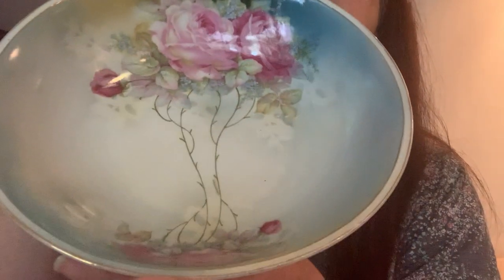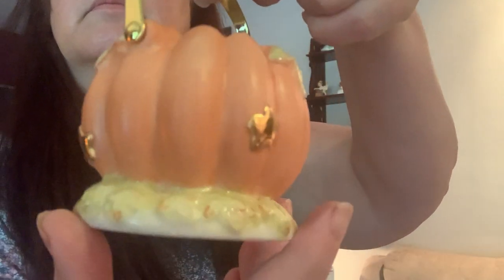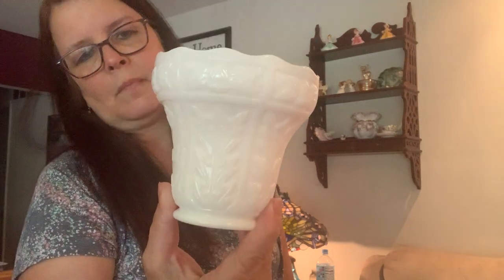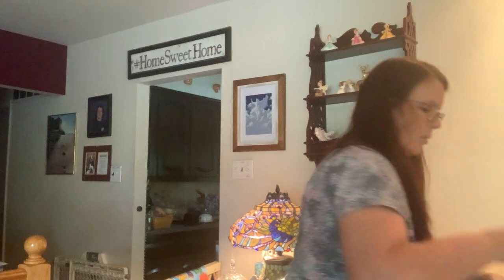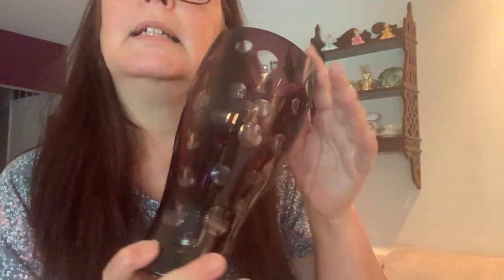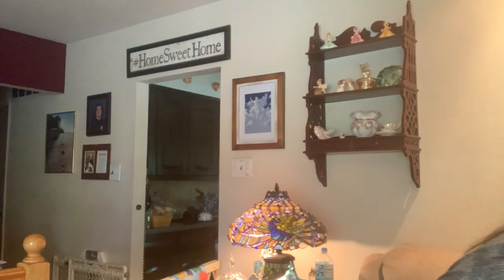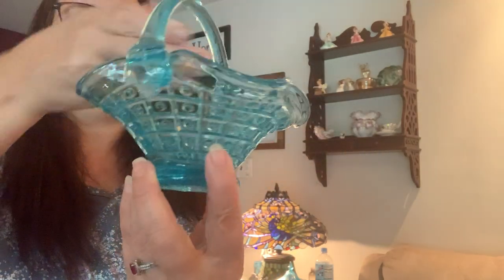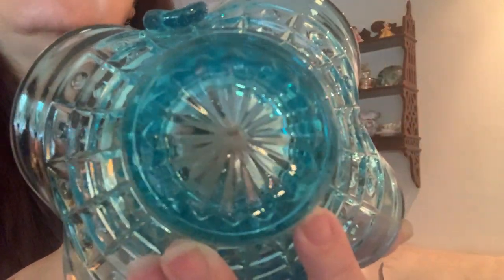Another Haul Wow! Come see what I got!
Showing more items I found at Goodwill and Red White and Blue!